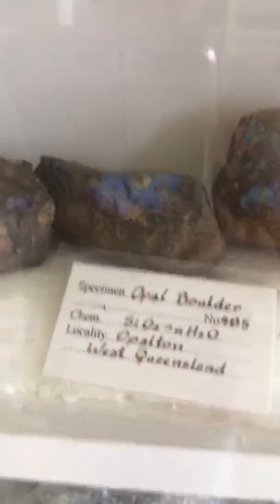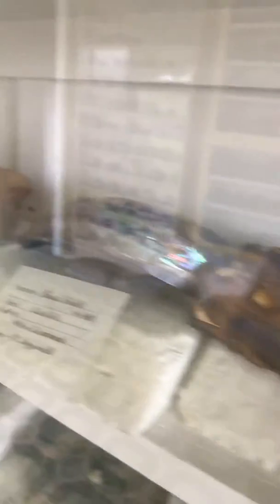I’m at the museum in the gem house